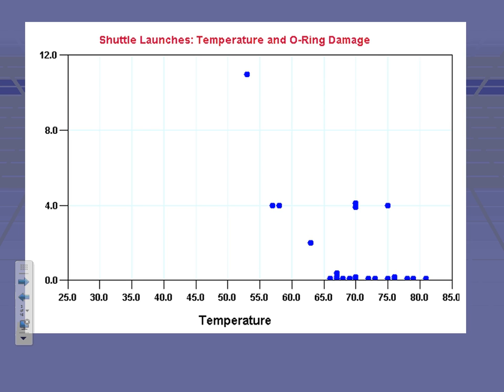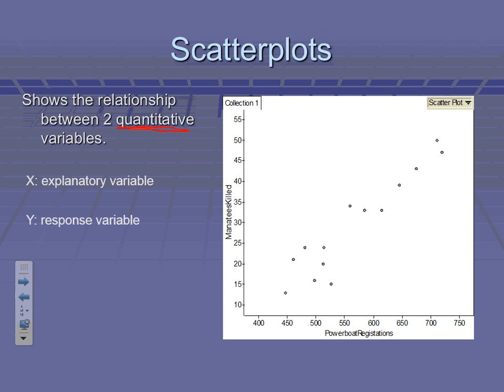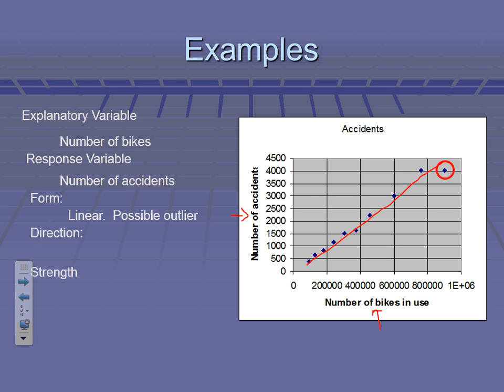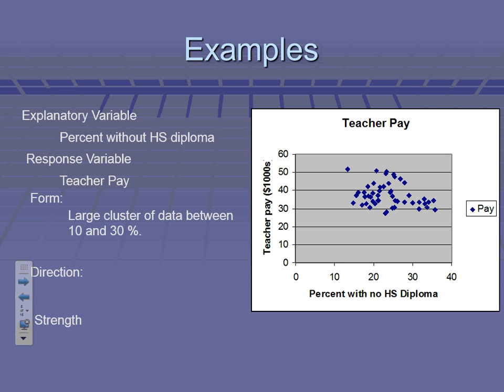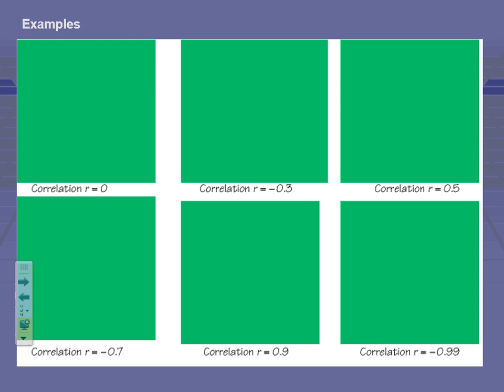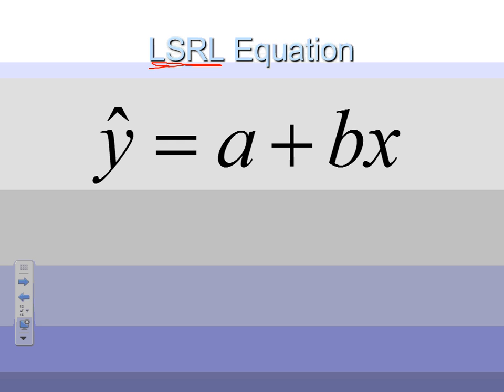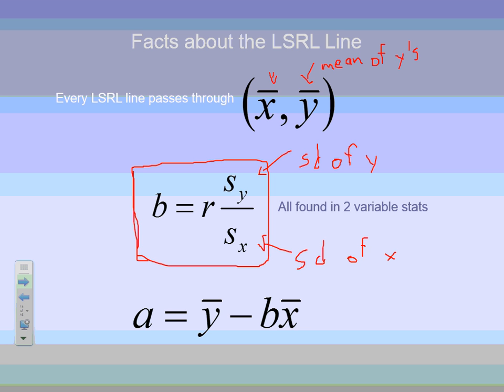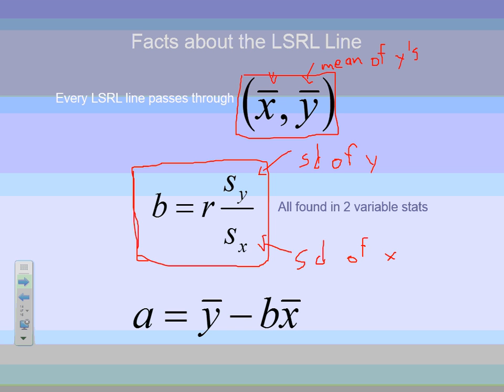Linear Regression and LSRL